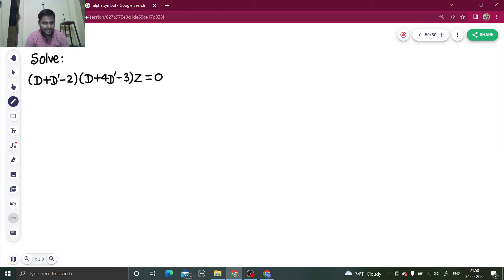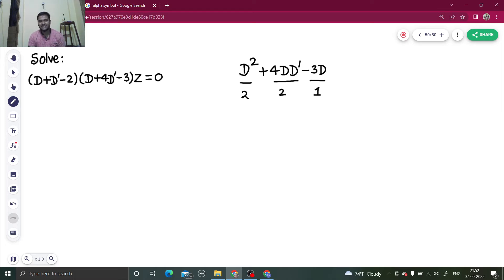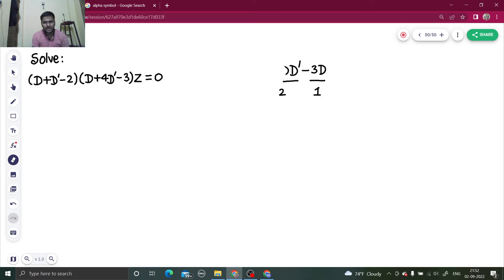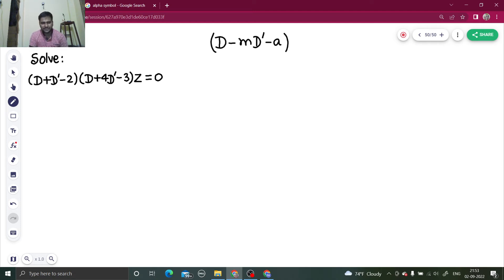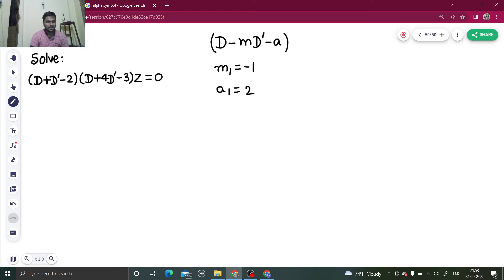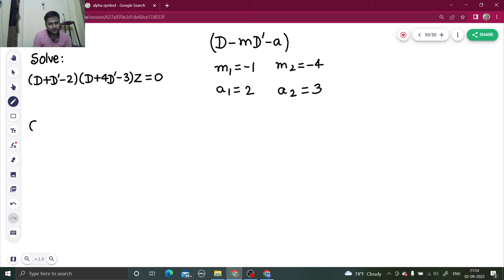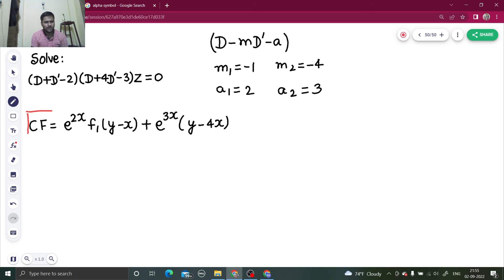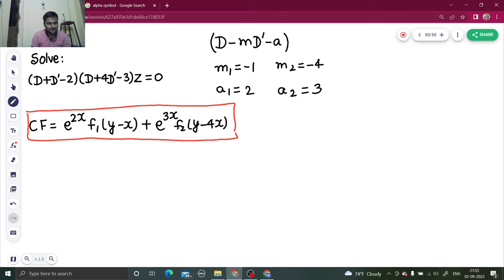Solve: (D+D'-2)(D+4D'-3)z= 0 | Non-homogeneous Partial Differential Equations